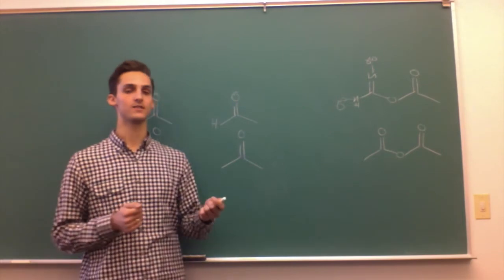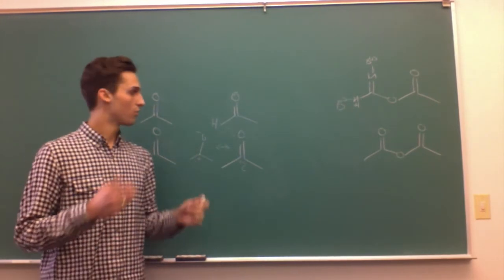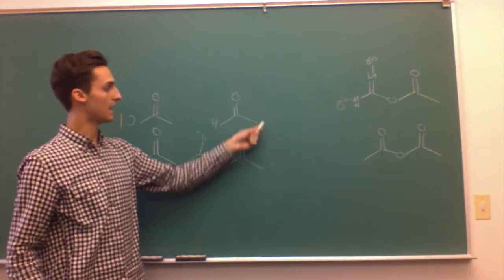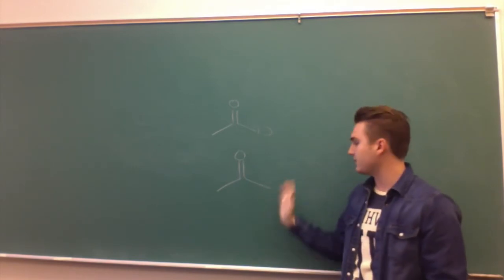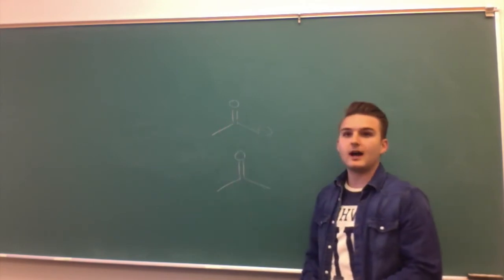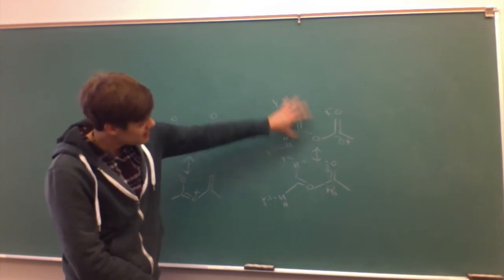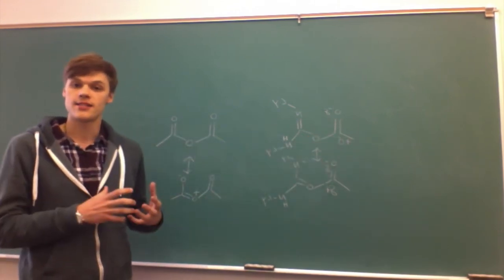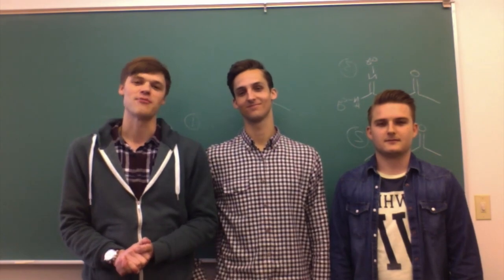Electrophilicity of Carbonyls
Chem 352 Quiz 11+12
Dr. Savage. Winter 2015.
BY: Taylor Short, Korbin Hally, and Breydan Wright